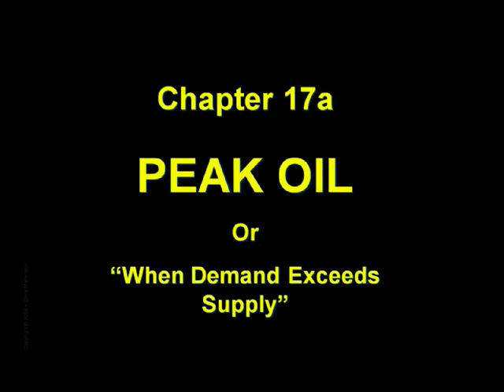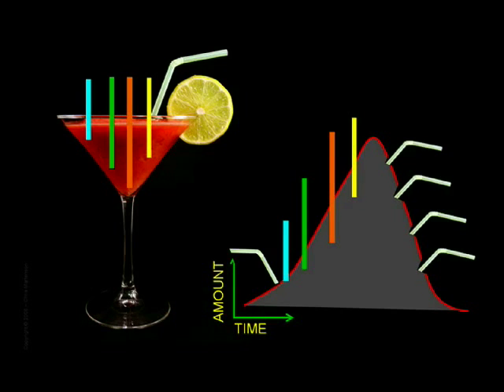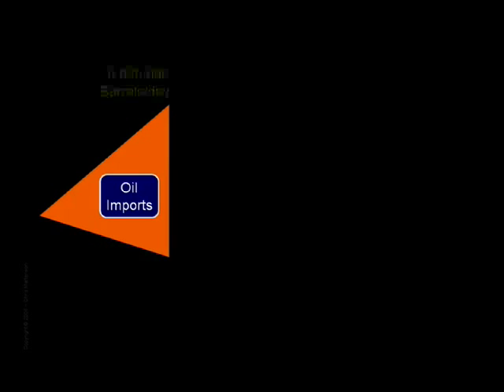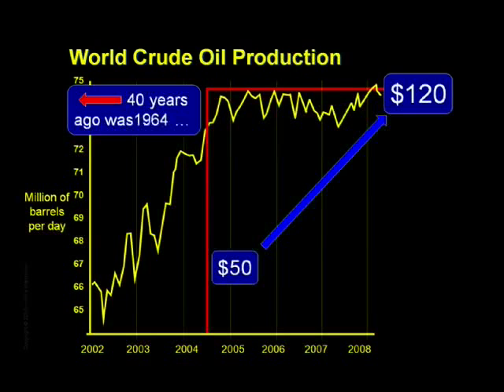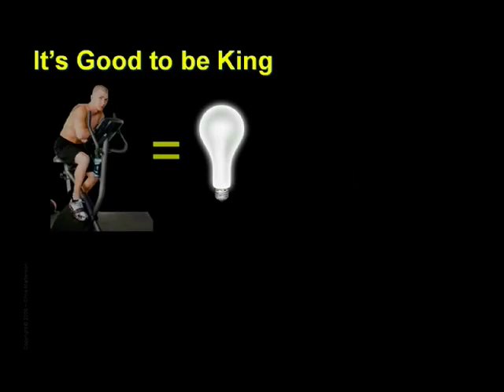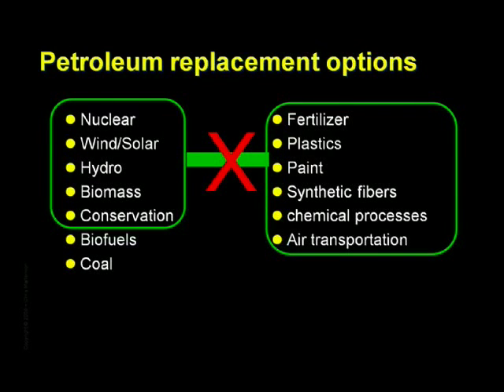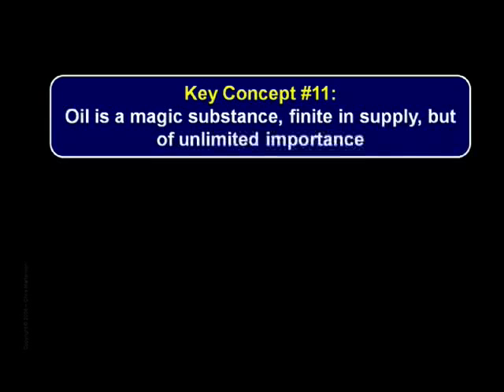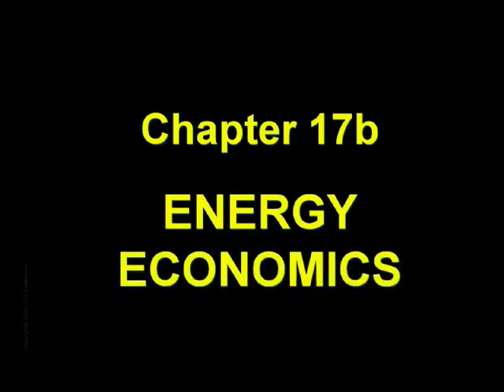Crash Course: Chapter 17a - Peak Oil by Chris Martenson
Chapter 17a - Peak Oil: Energy is the lifeblood of any economy and a steady supply of energy is necessary to maintain the status quo, while an ever-increasing supply is needed to grow an economy.  In this chapter, Dr. Chris Martenson explains that Peak Oil is not a theory, rather it is a description of how oil production increases over time, reaches a peak, then declines.  Evidence points to a global production peak in the near future, which is troubling since the U.S. imports two-thirds of its oil and relies on it to much of its transportation and food production needs.